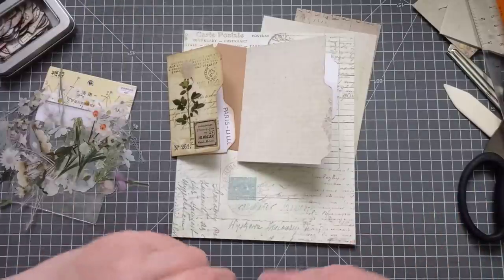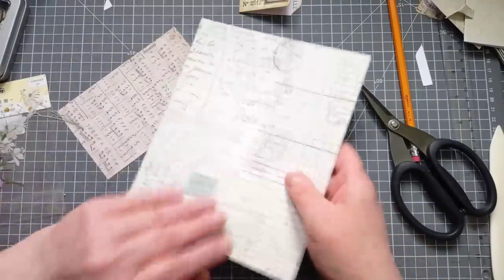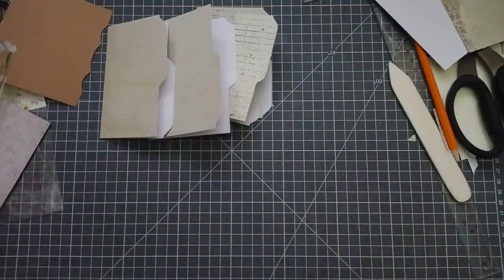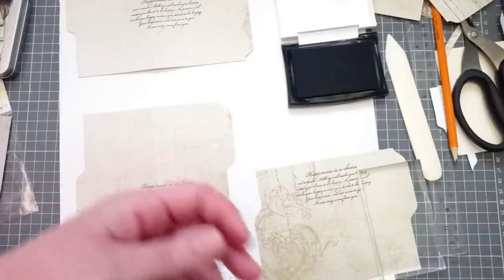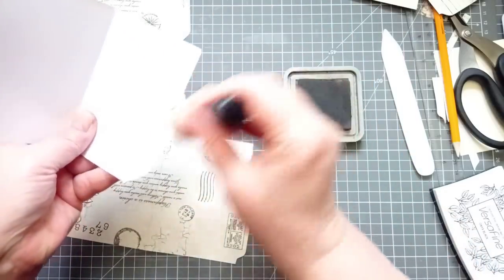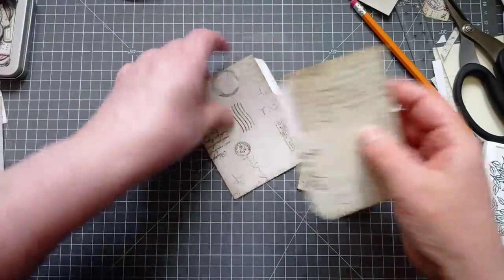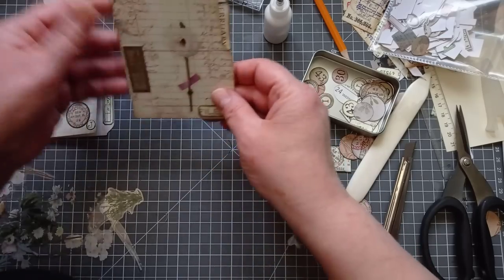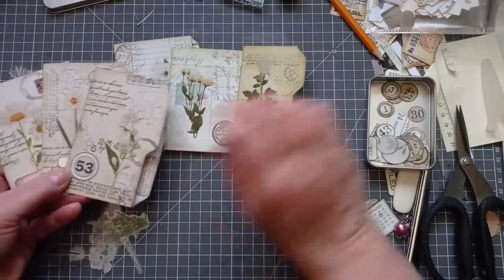Mini File Folders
Today it's a mini mass make, i'll be making mini file folders from left over 12 x 12 pages and jazzing them up with stamps and diy labels as part of JJMassMakeMarch.
I'll show you how to make them with and without an Envelope punch board.
As usual there's as much waffling as thre is crafting😘

Amazon wishlist

Supplies & Main tools used to make the mini file folders andthe labels
Tim Holtz Field Notes Stamp Set
Tim Holtz Correspondence Stamp Set
Floral Stickers Assorted
White only Floral Stickers
Scoring Tool I Use

Other Creators i mentioned in Todays video
Cori Dahmen